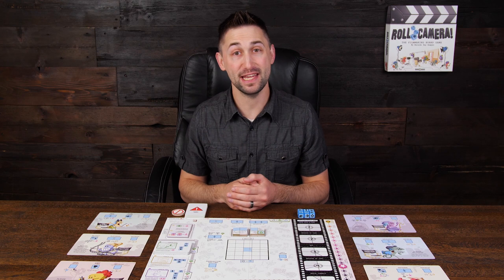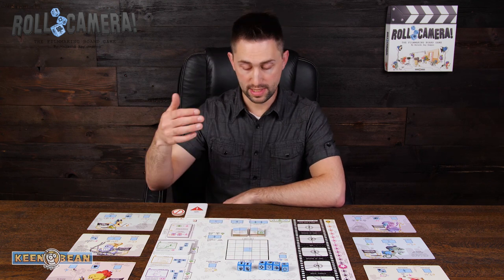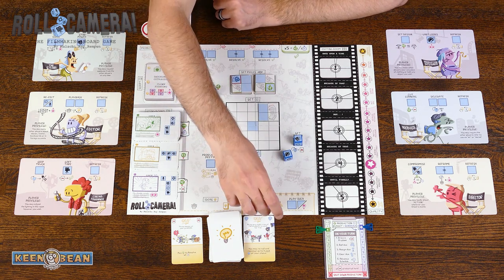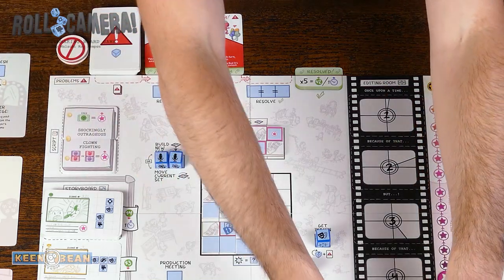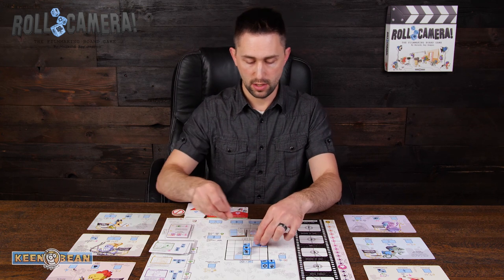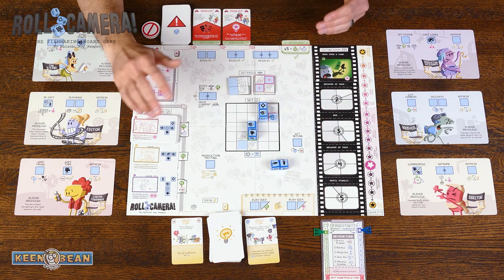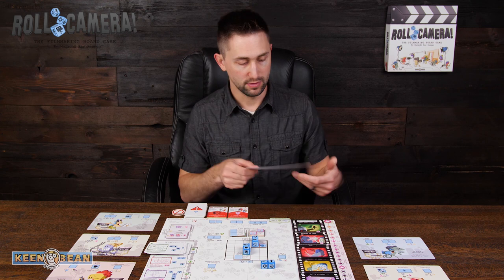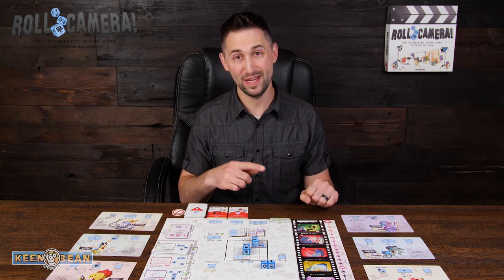Roll Camera! Preview by Man vs Meeple (Keen Bean Studio)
1-6 Players
30 -90 Minutes
11+ Years of Age

Hosted by Kevin Grote